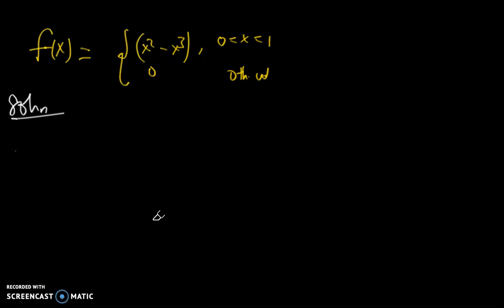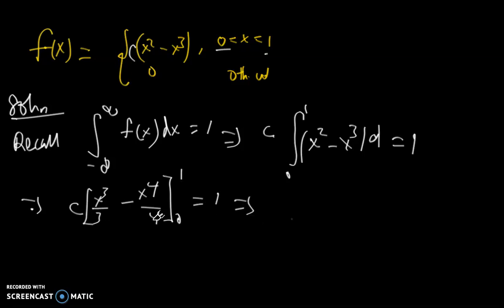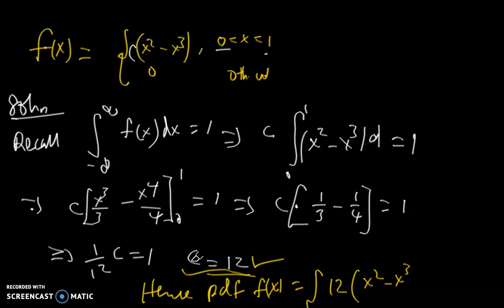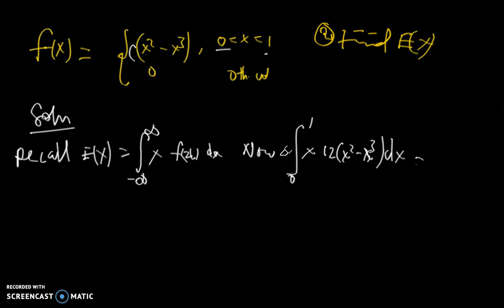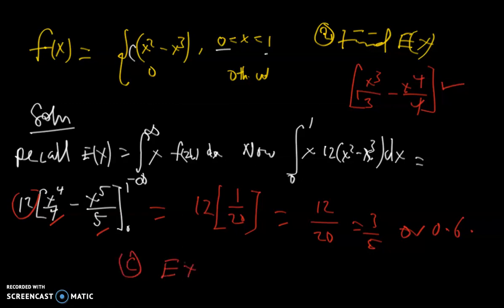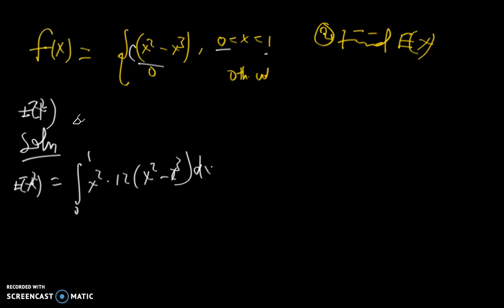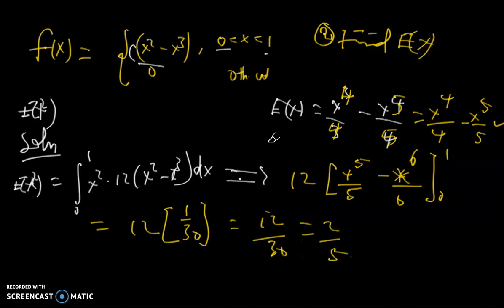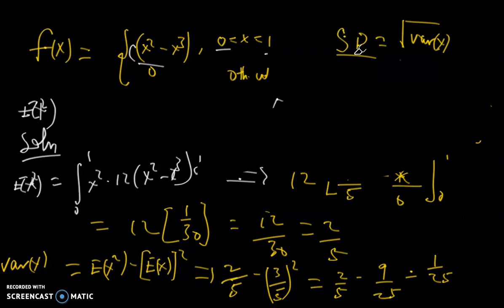PROBABILITY DENSITY FUNCTION